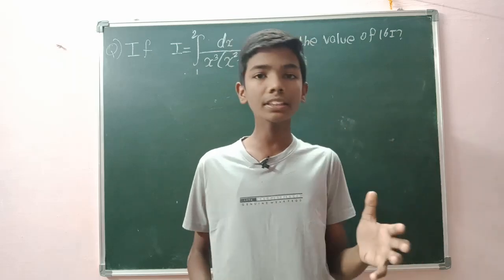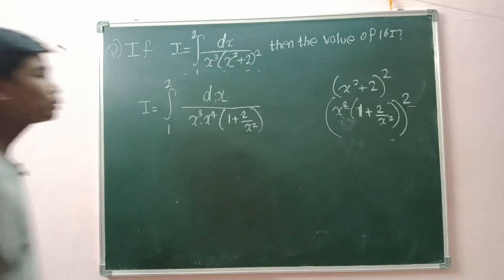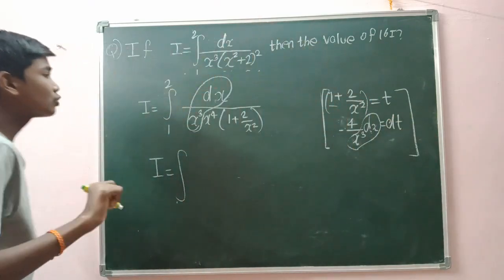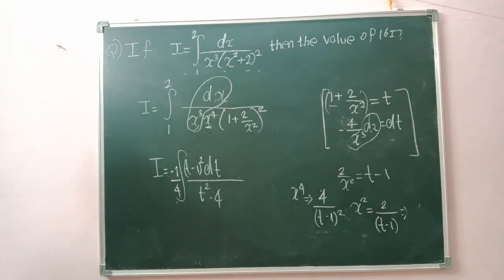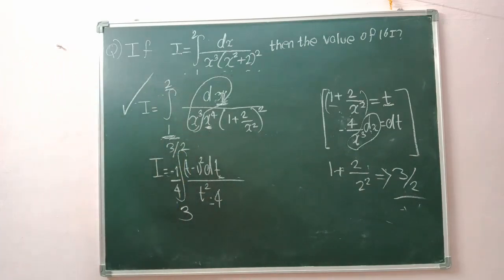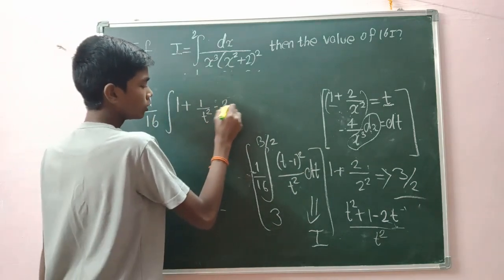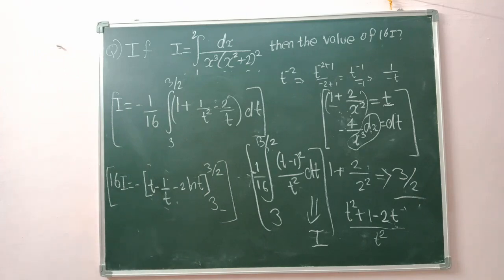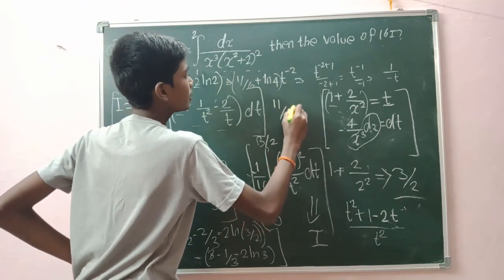JEE MAINS 2023 QUESTION🚀🚀 Mathematics